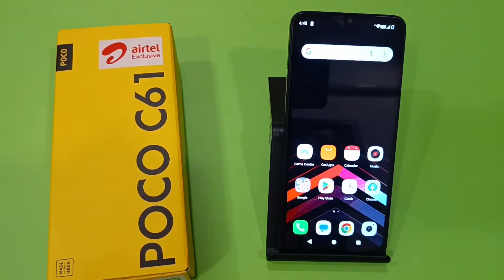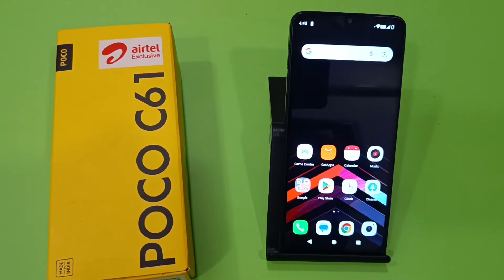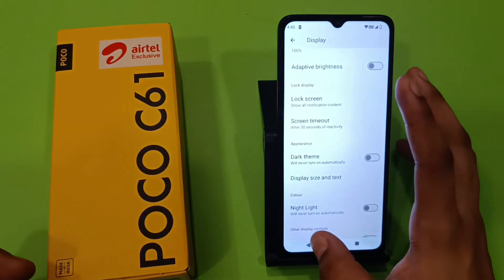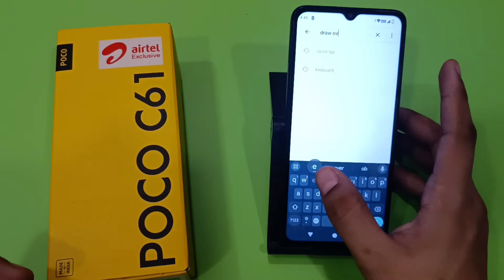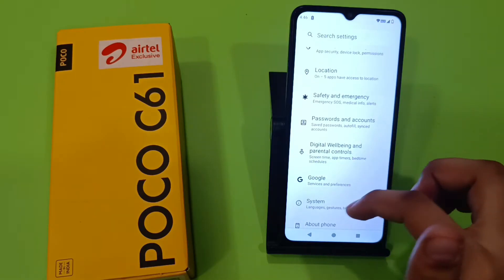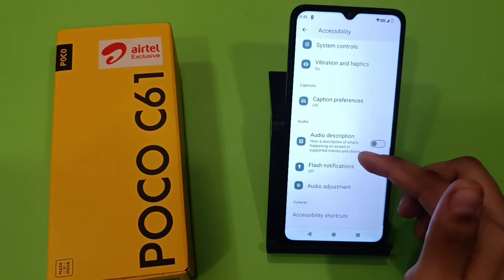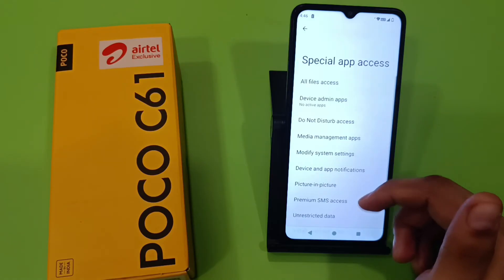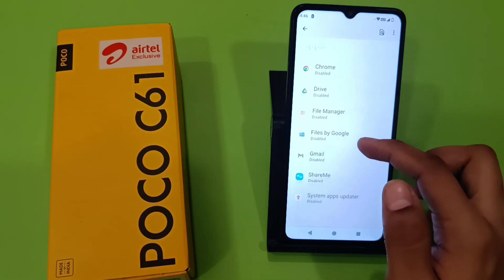POCO C61: Install Unknown Apps - How to Fix Install Unknown Apps on your mobile